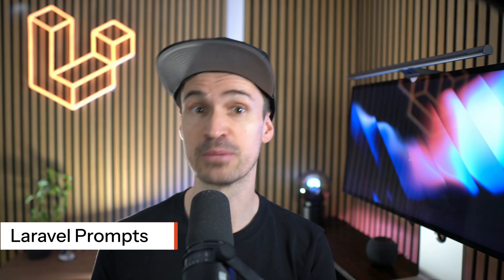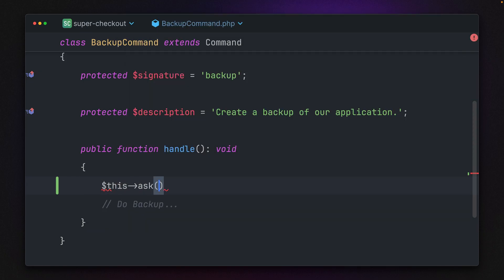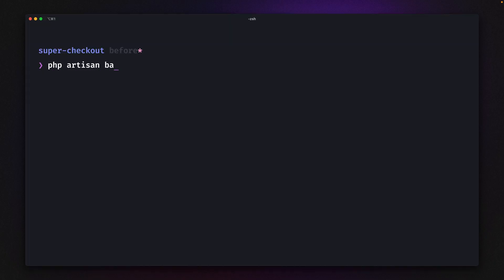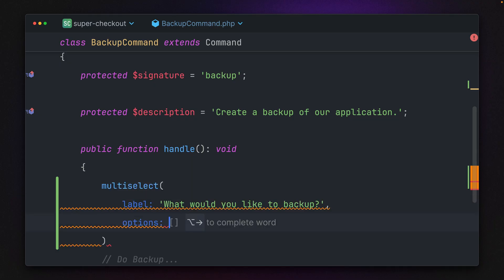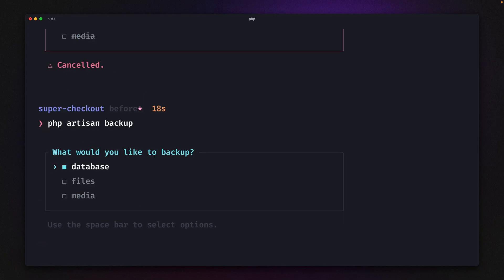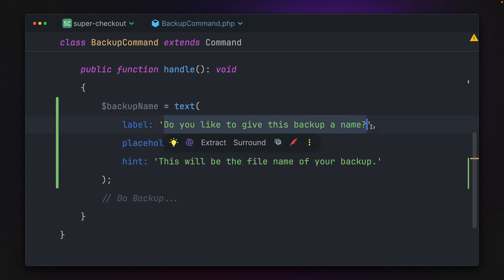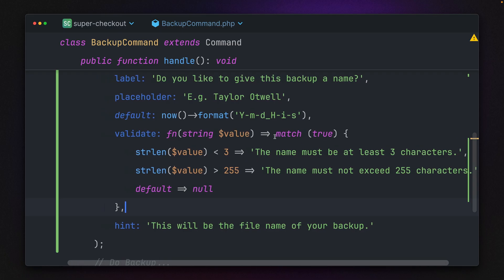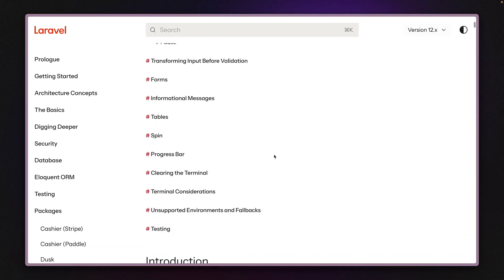Prompts - CLI beauty for Laravel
Laravel Prompts is a beautiful CLI library for Laravel applications. Create stunning terminal interfaces with text inputs, selections, confirmations, and more. Transform boring command-line interactions into delightful user experiences.

➡️ Try Laravel Cloud, the fastest way to deploy your Laravel app